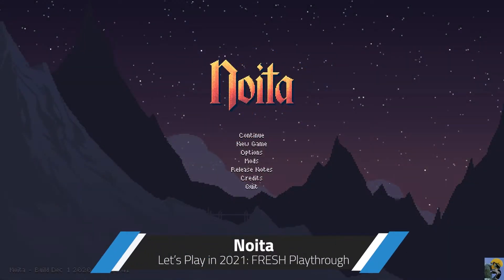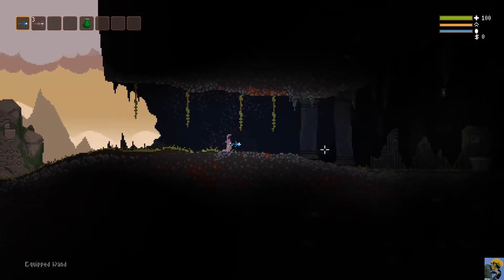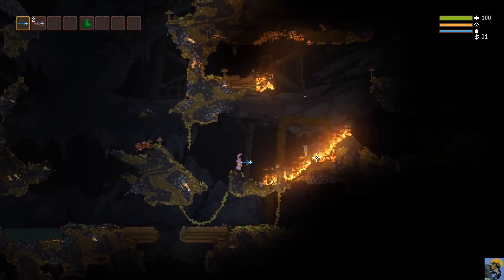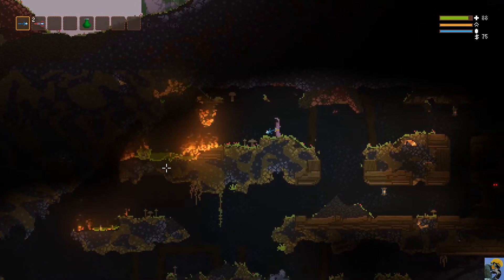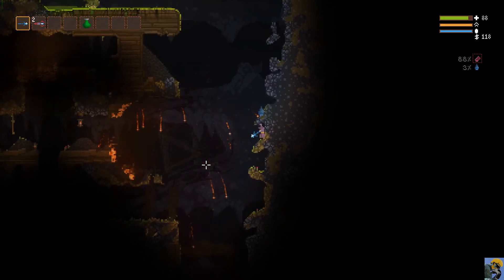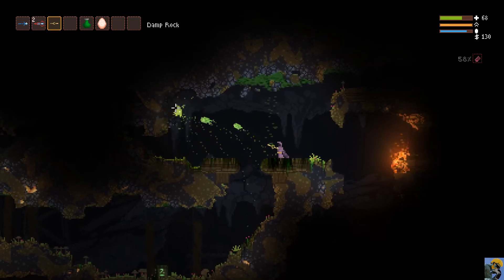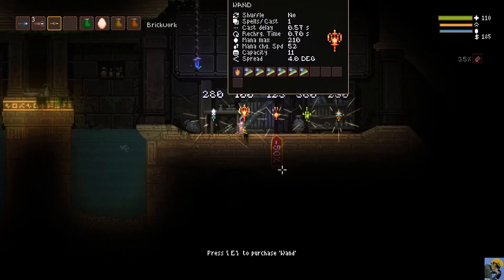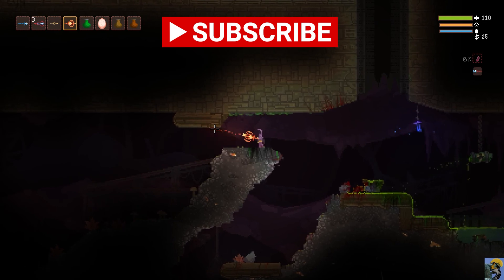NOITA Let's Play in 2021: Episode 3 [FRESH Playthrough]🧙‍♀️💣🌠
This series features my first time ever booting up Noita here in 2021! I love roguelikes, pixel-based games, metroid-vanias, and indie games, so I thought I would give this game a shot. So far, it seems like a twin-stick shooter/platformer in the vein of something like Terraria meets Solar Jetman and Dead Cells--but even this hodgepodge misses a lot of what makes this game great as it is so unique. Come check it out!

Any tips about the game or fond memories shared in the comments are most welcome!

CREDITS:

Intro: Morning Stroll - Mark Sims